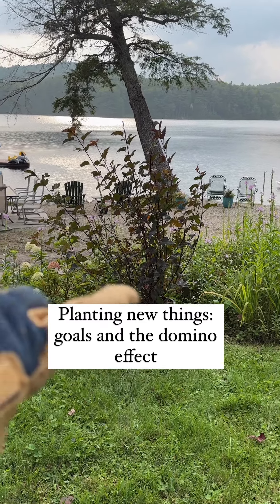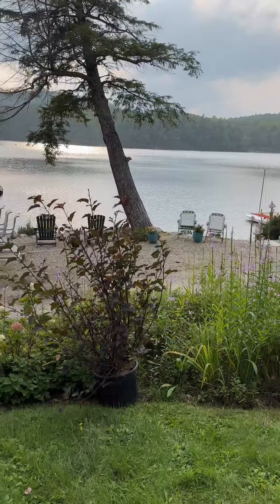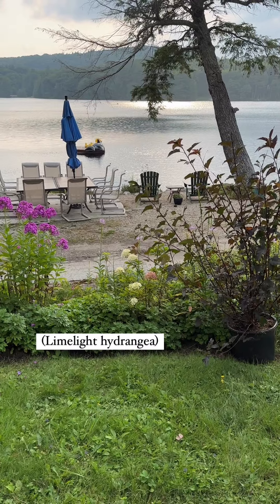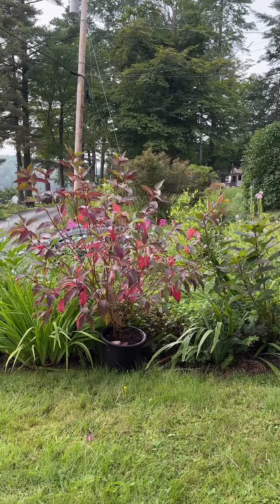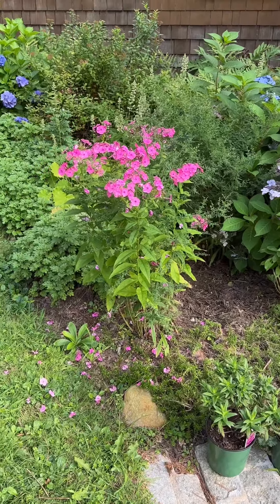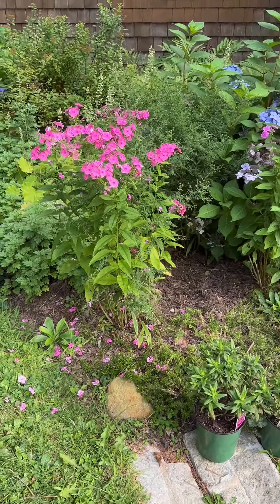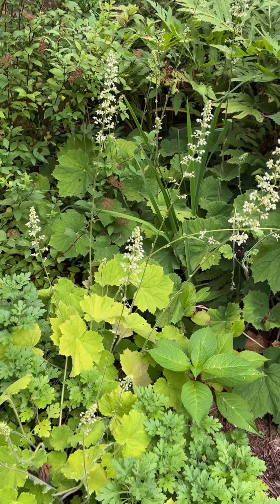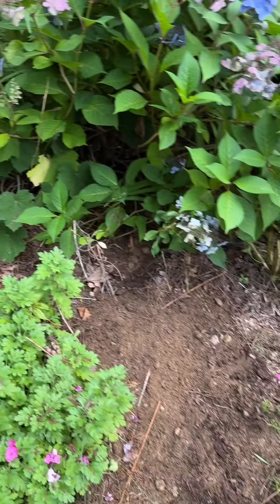Improvements And The Domino Effect: Change Is A Constant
This is at our cottage in New Hampshire. I've got views to block and enhance, and little tweaks all the time. It keeps things interesting and improves the garden!